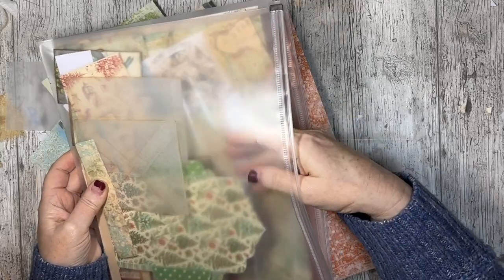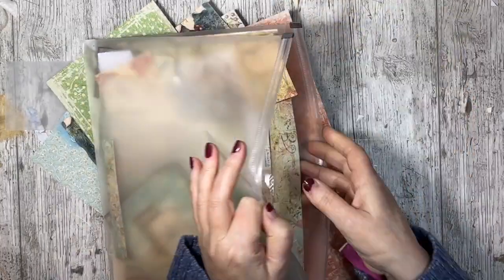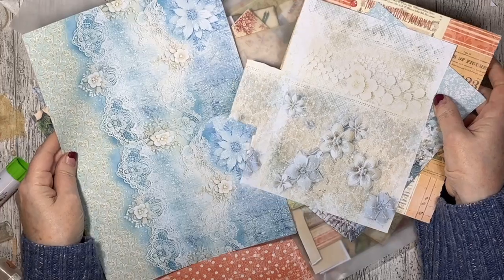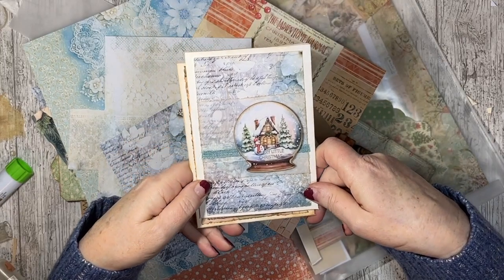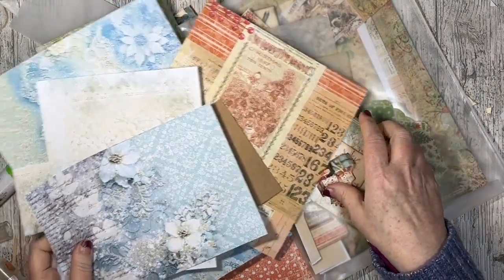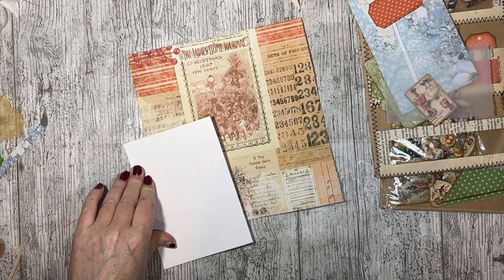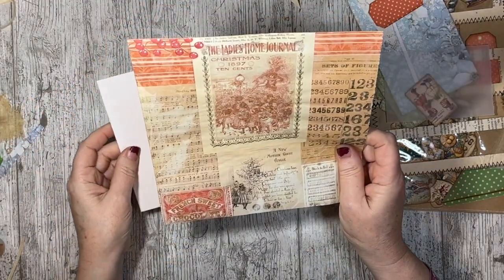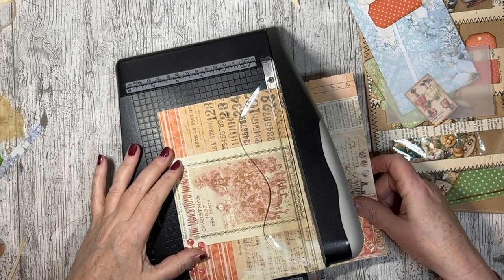Using Left Over Christmas Kit For Christmas Cards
For kits used check out RachandBella etsy shop